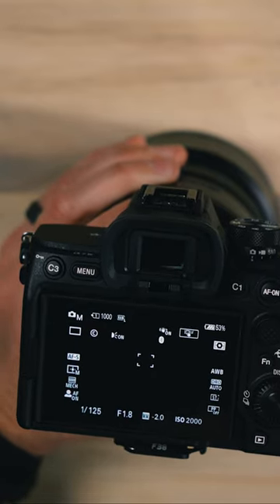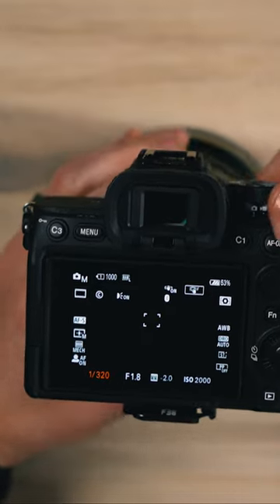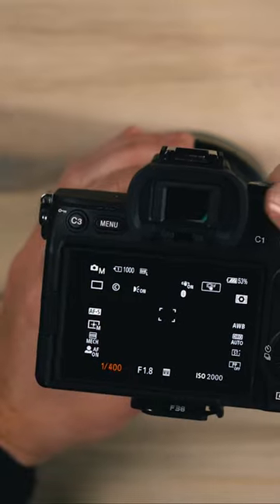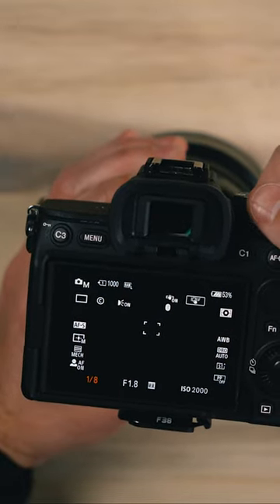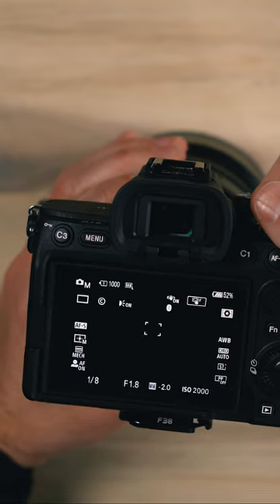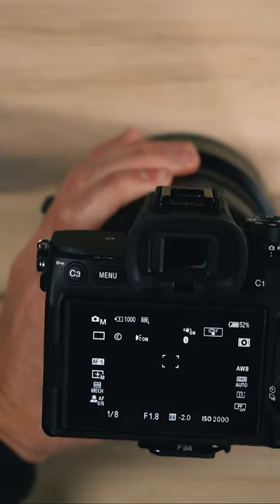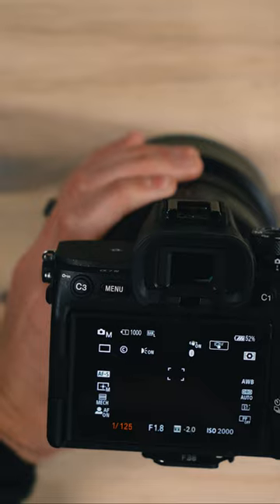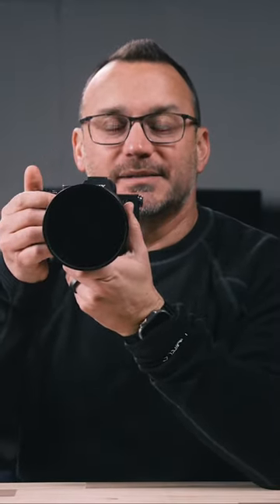How Shutter Speed works on the Sony a7 IV